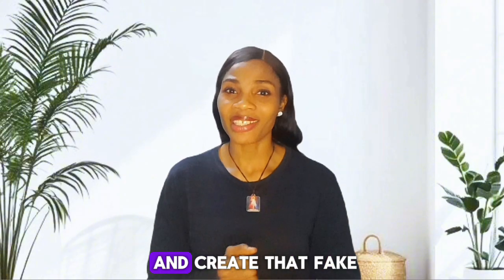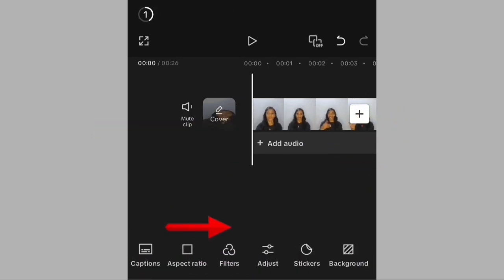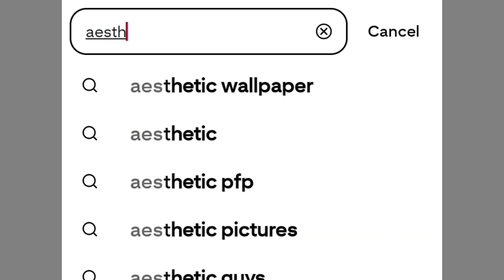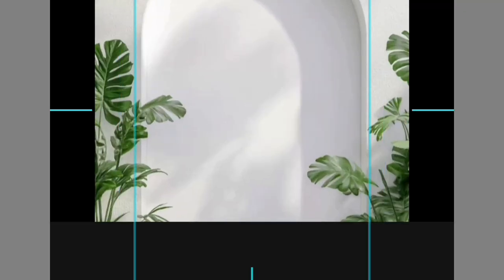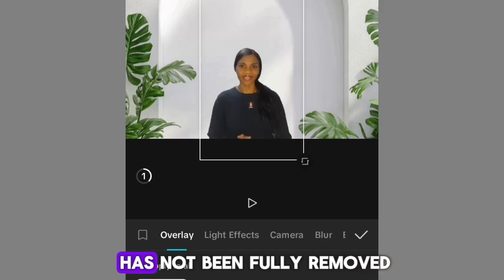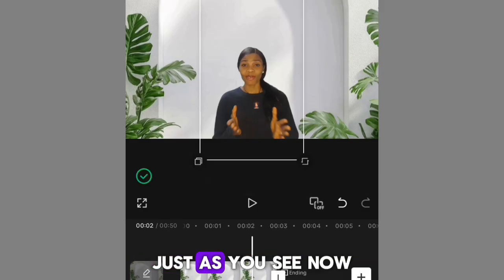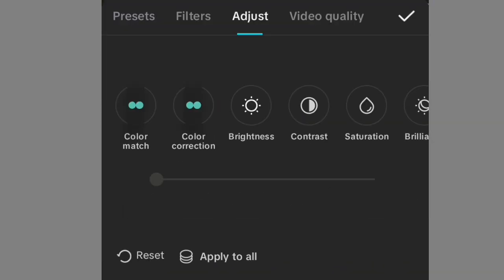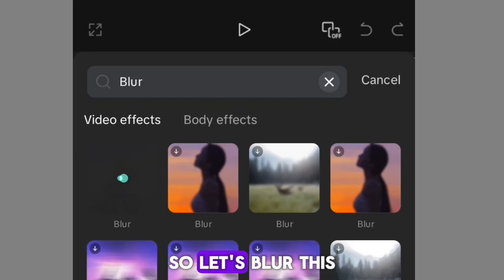How to Create a Realistic Fake Background for YouTube Videos Using CapCut (No Green Screen!)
🎬 Want to create a professional-looking fake background for your YouTube videos — without a green screen? In this CapCut tutorial, I’ll show you how to use just CapCut to add a realistic background that makes your video look polished and studio-ready!

Whether you're a YouTuber, content creator, or beginner learning how to edit with CapCut, this step-by-step guide is for you.

✅ In this video:

How to blur or replace your background in CapCut

Tips to make it look realistic

How to match lighting and depth

📌 Perfect for:

YouTubers without a studio

CapCut beginners

Anyone filming at home or in messy rooms 😄